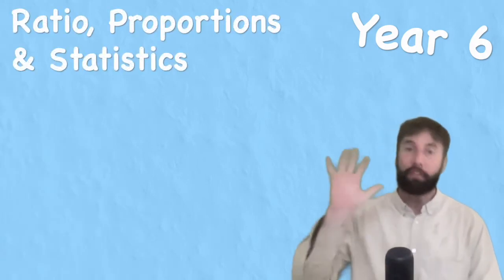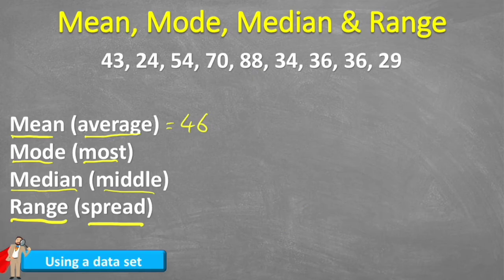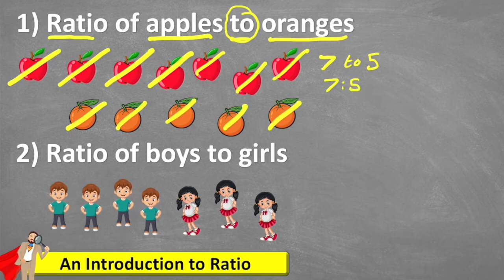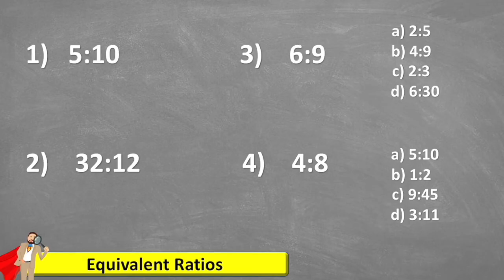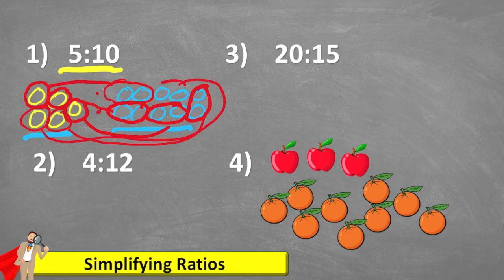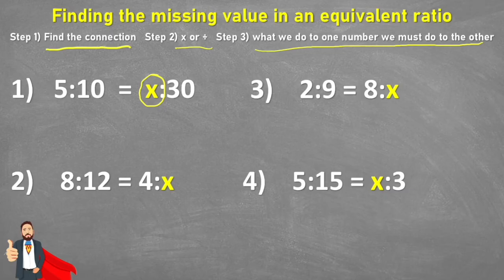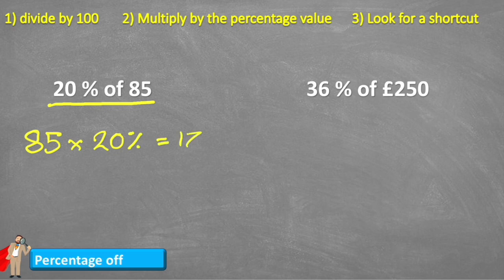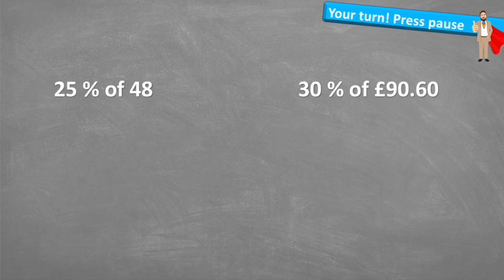Year 6 Maths Lesson | Ratio, Proportions & Statistics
In this lesson we will explore year 6 maths topic: Ratio, proportions and statistics!
We will learn:

00:00 intro
00:36 Mean
02:48 Mean mode median and range
07:22 intro to ratio
12:27 Equivalent ratios
16:10 Simplifying ratios
20:38 finding missing ratios
24:56 Percentage of a number

Hopefully this video is helpful